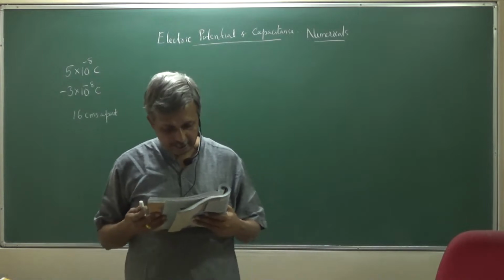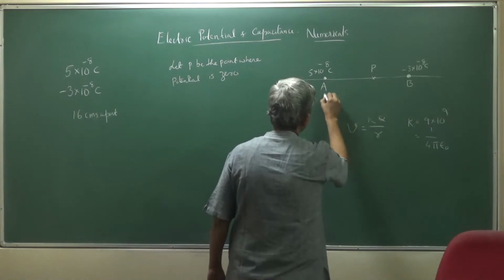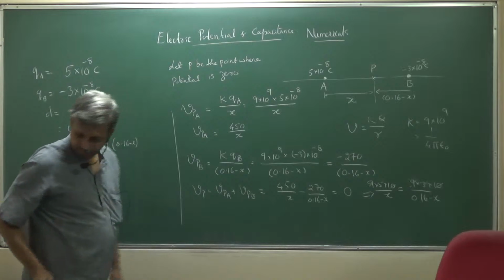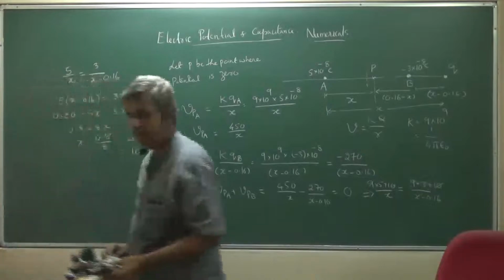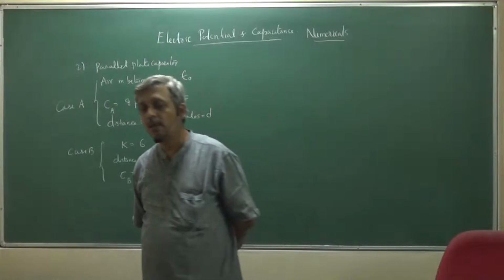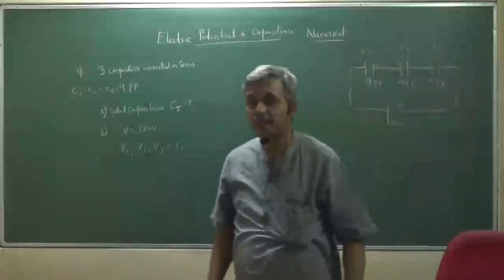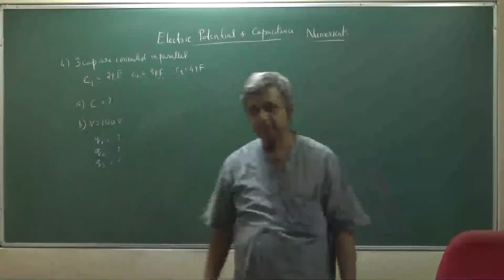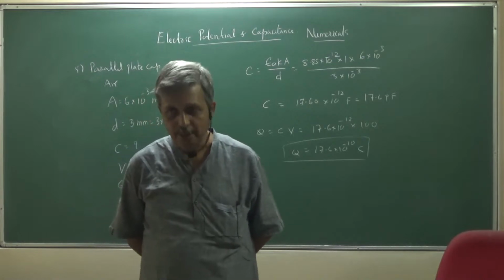RLC PUC 2 Physics Simplified; Capacitor Numericals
Electrostatics 2nd PUC 2nd chapter - potential and capacitance numericals